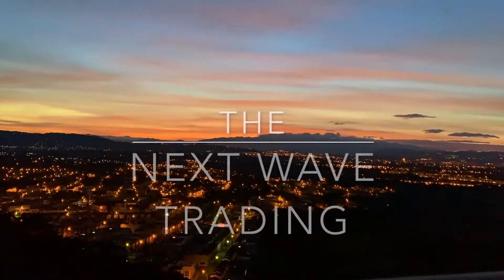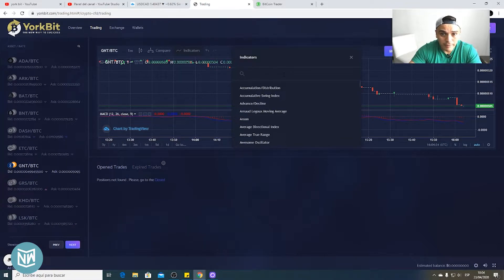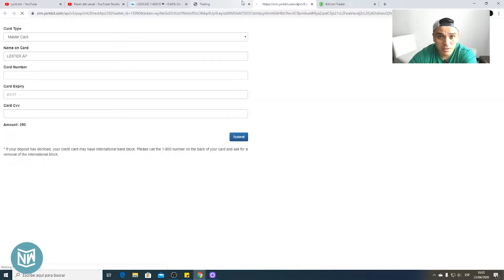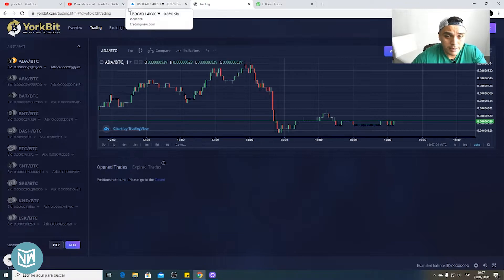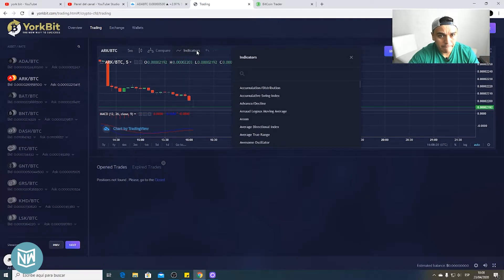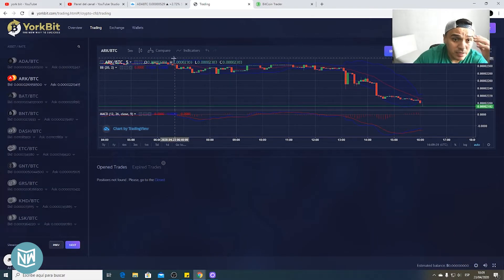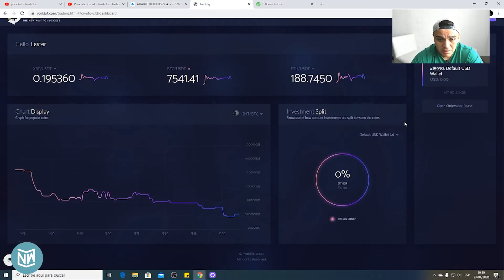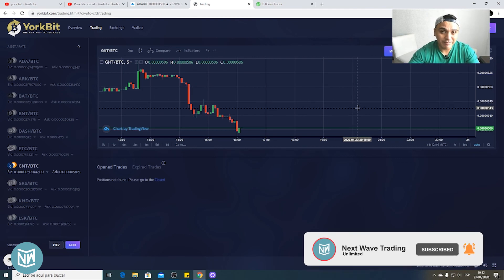YORKBIT REVIEW - CRYPTO BROKER - Available U.S.& CANADA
Brokers Regulated - Brokers where you can use 5 Minutes Strategy